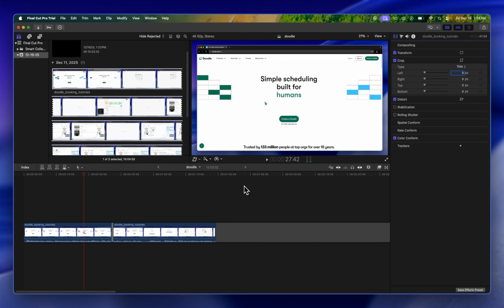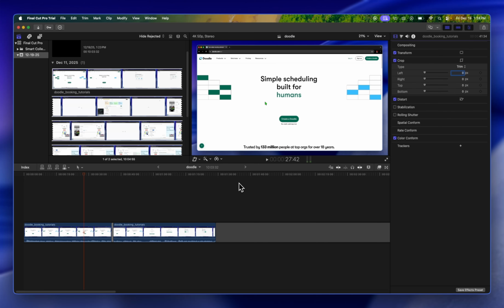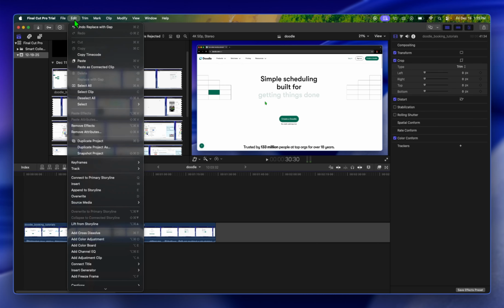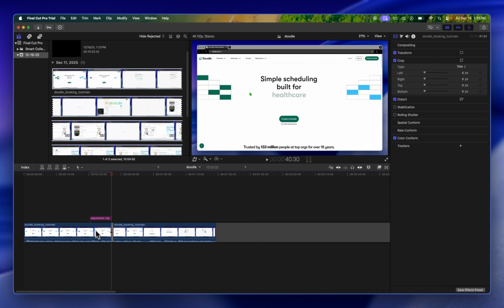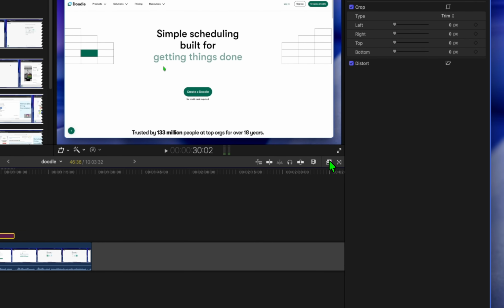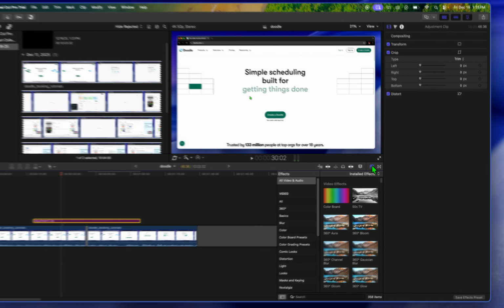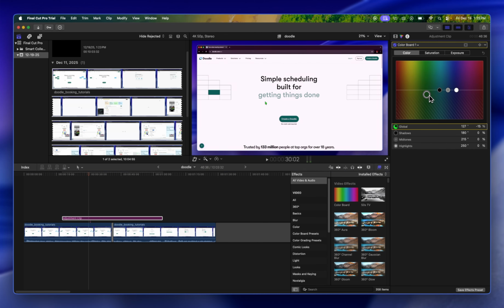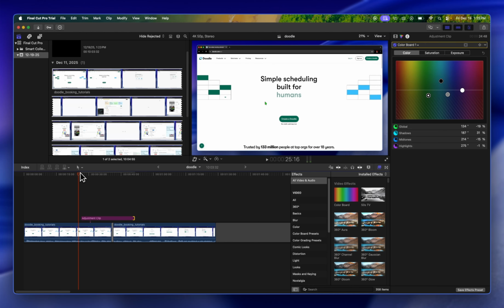How To Add Adjustment Layer In Final Cut Pro - Step By Step (2026)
Learn how to easily add an adjustment layer in Final Cut Pro with our step-by-step 2026 guide to enhance your video editing skills.